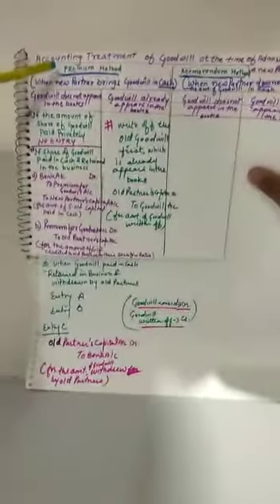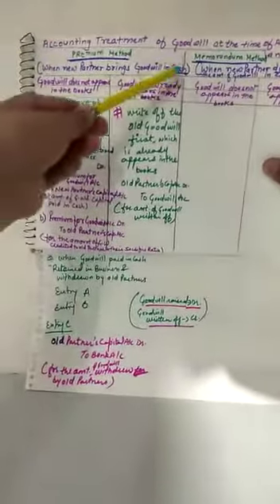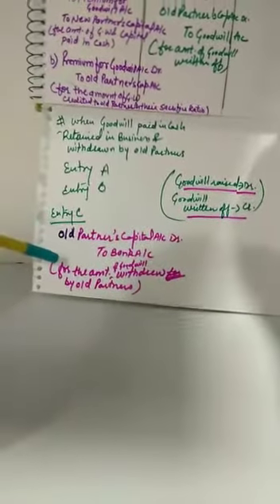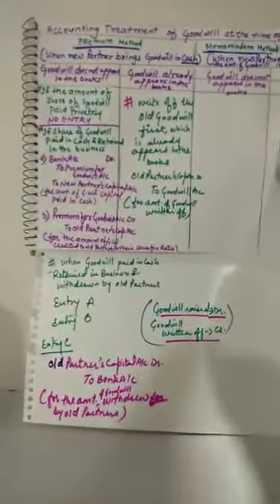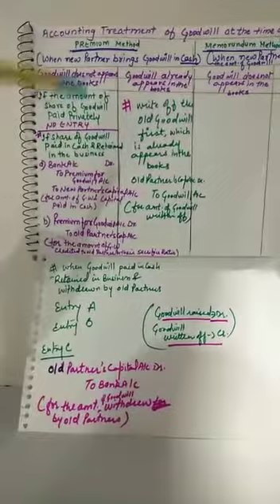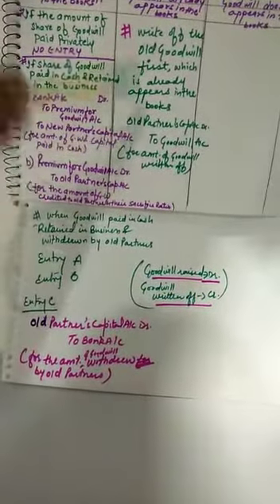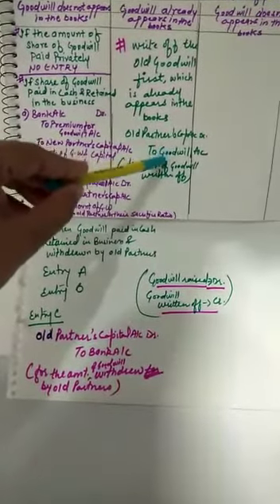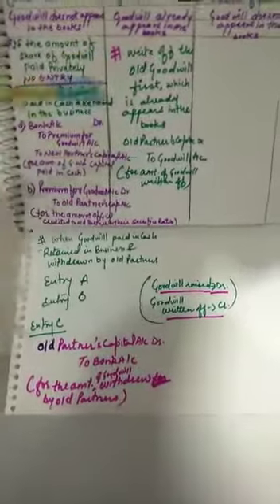TCS-Acc-Treatment of Goodwill-1